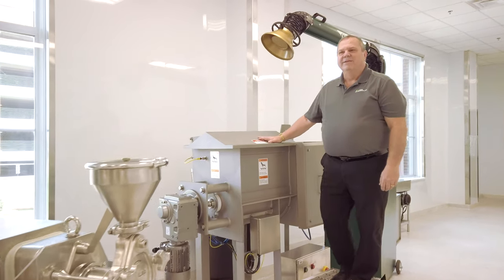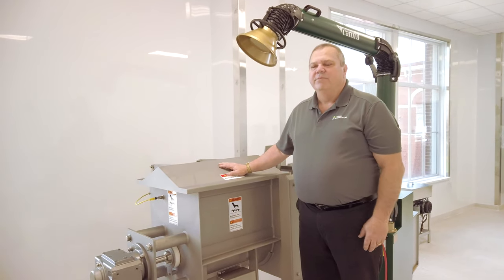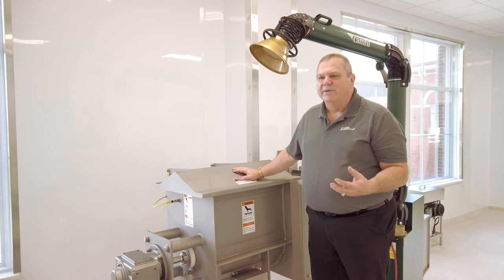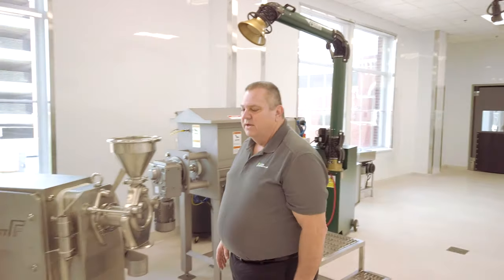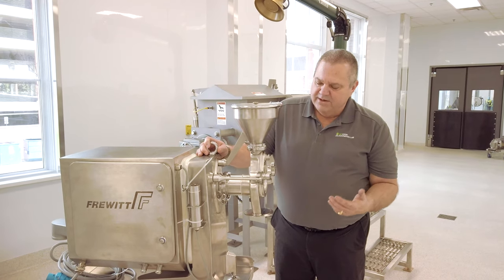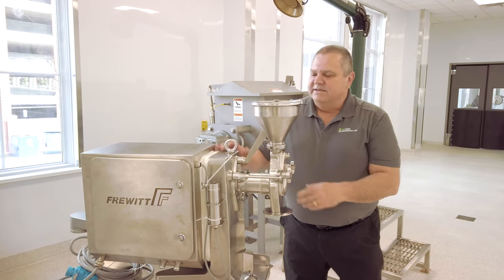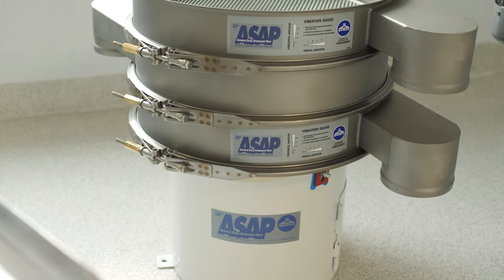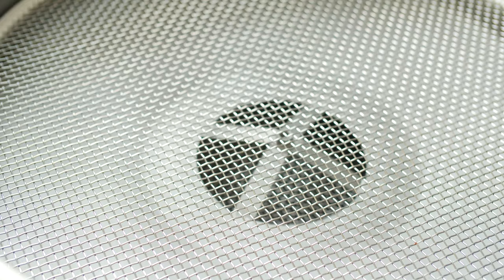4. Extrusion, Milling and Blending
Certain ingredients or food products must be produced at a specific particle size. The milling and blending equipment at the NC Food Innovation Lab helps to achieve and preserve a desired particle size. Learn more about the facility or submit a "Work with us" inquiry by visiting